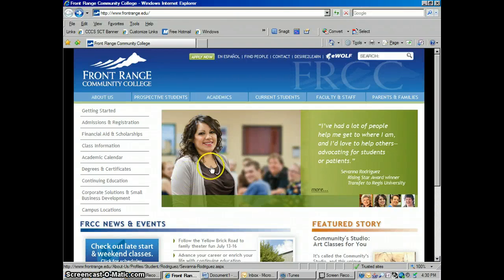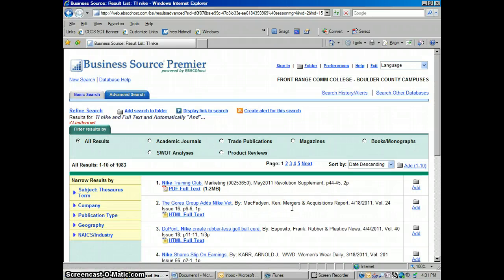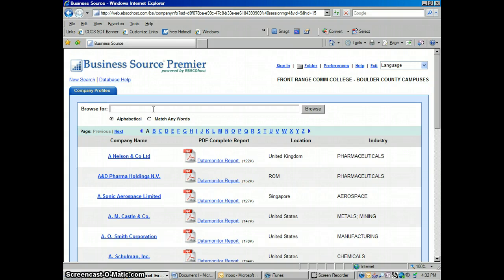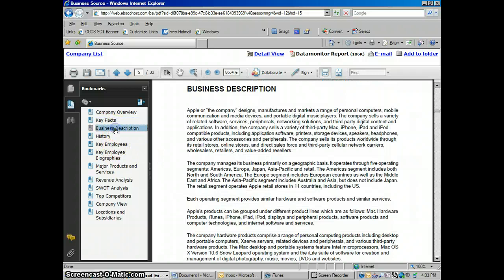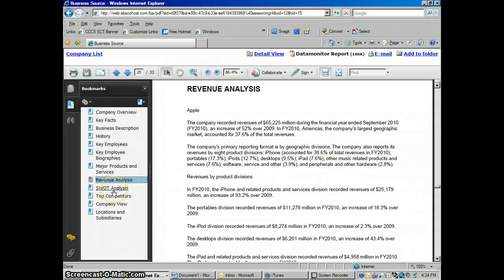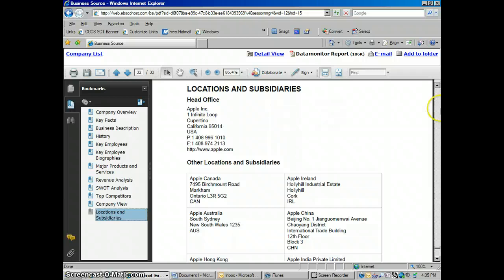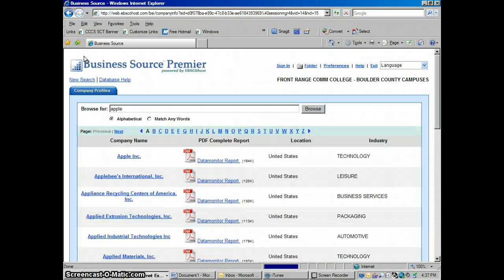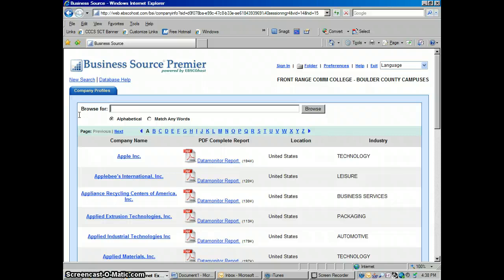EBSCO Business Database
How to use EBSCO's Business Searching Interface